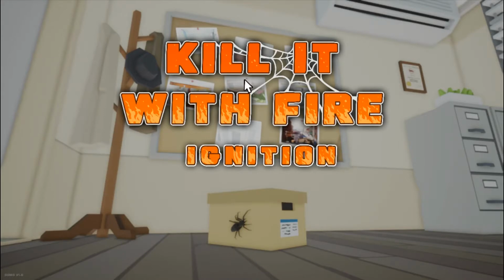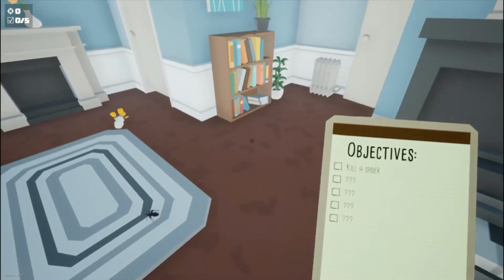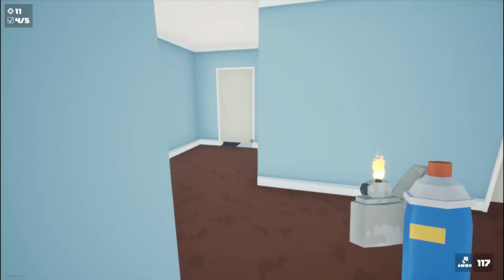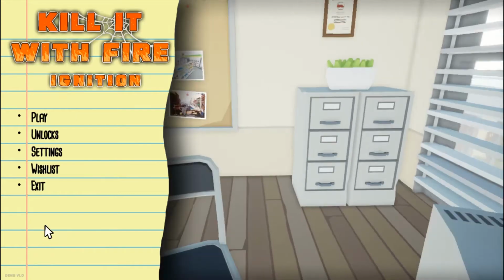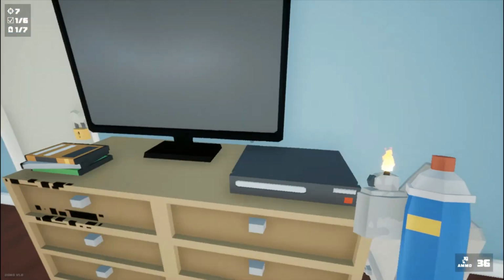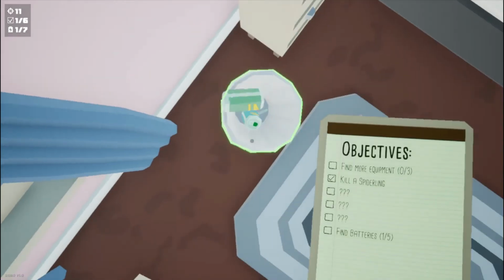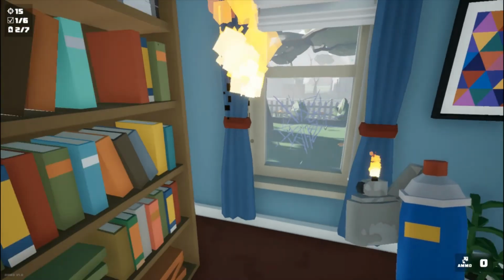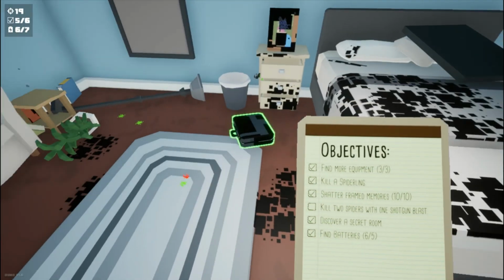THiS GaME is so scary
OMG! this house is full of spiders let's burn them with a hairspray
Second channel = moremagicwhale